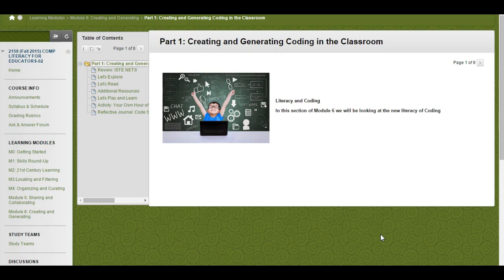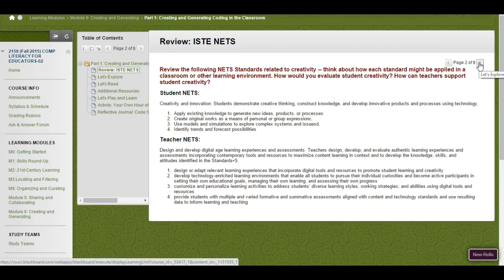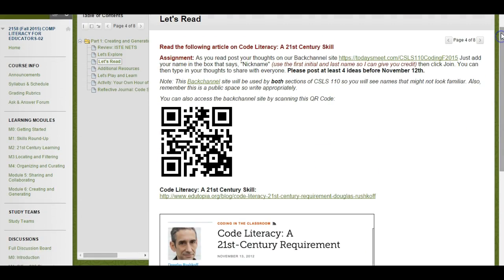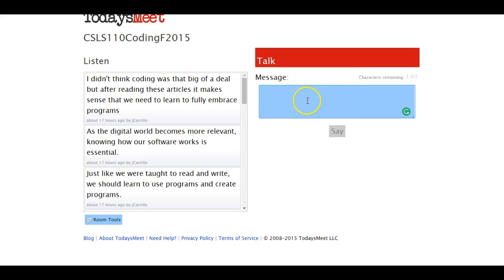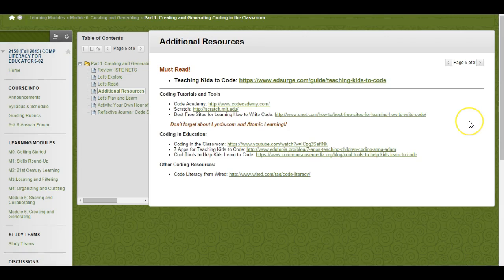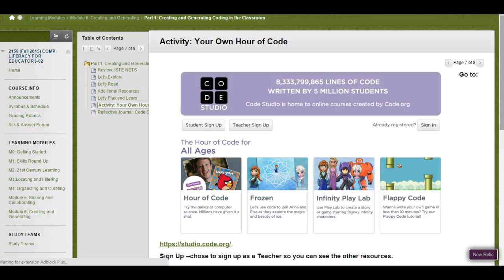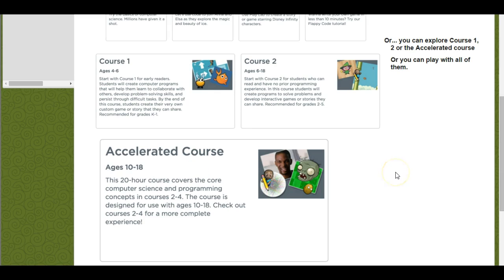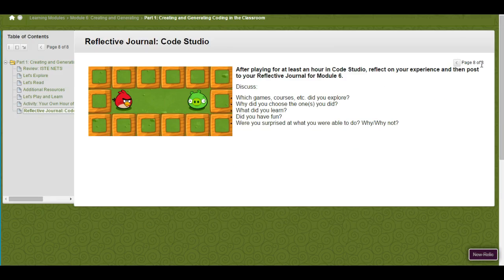CSLS M6 F2015 S2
Overview of week 1 Module 6